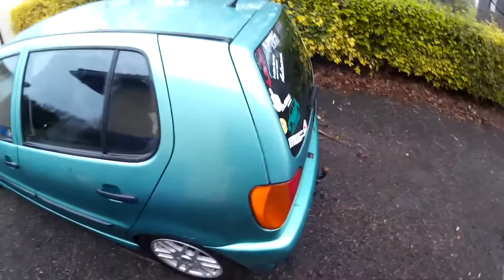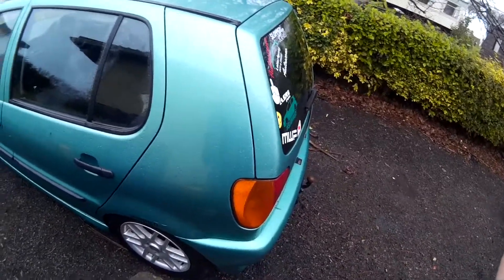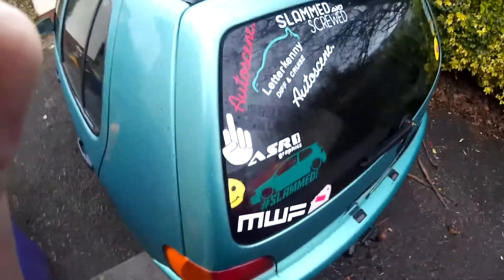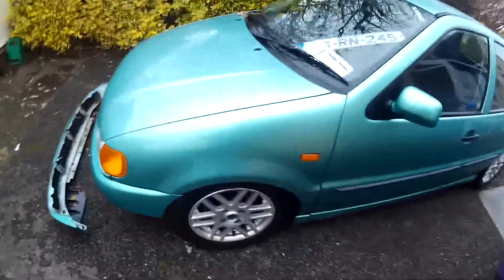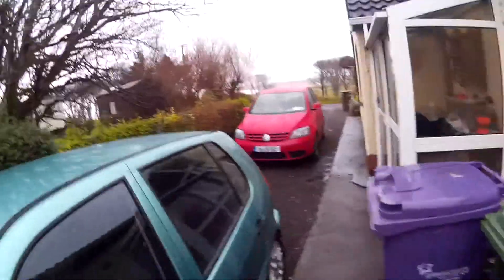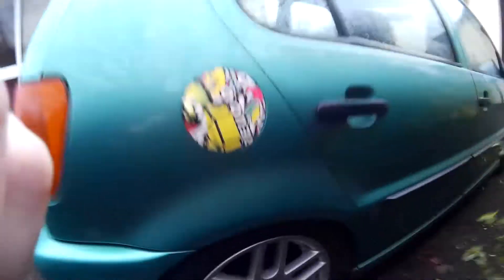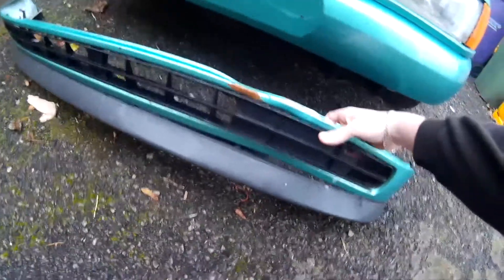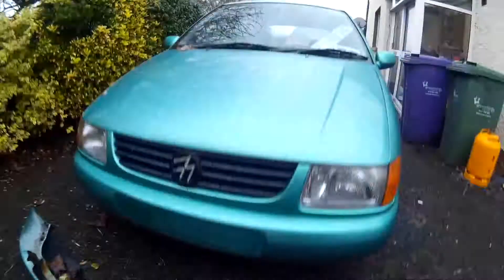Polo 6n1 sound with backbox removed